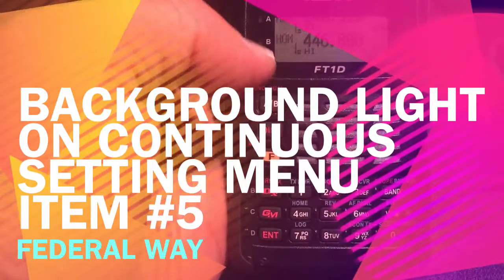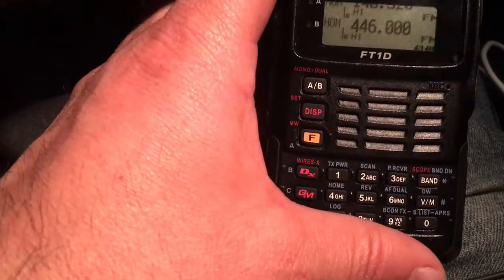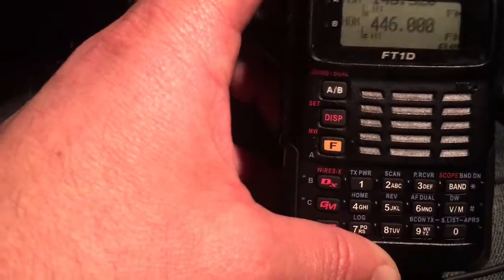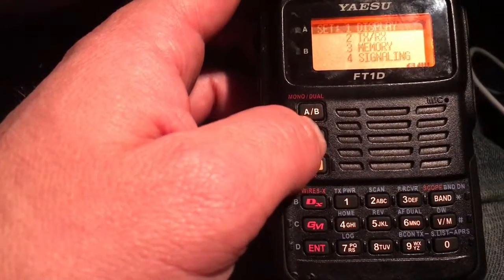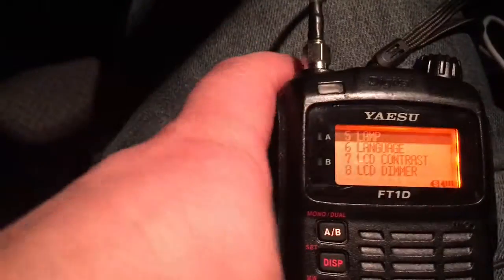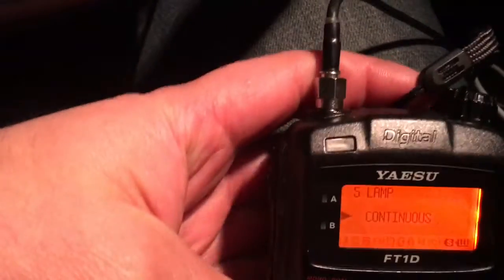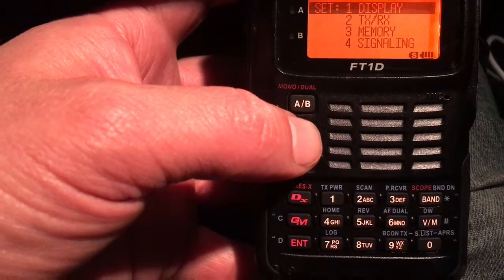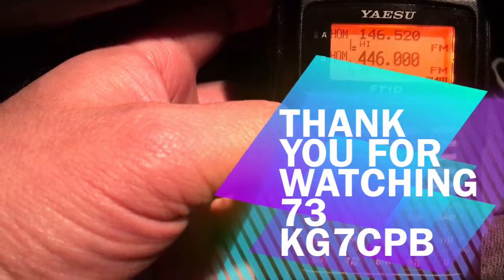Backlight set to continuous on Yaesu FT1D Handy talkie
Menu option #5 setting the backlight to continuous